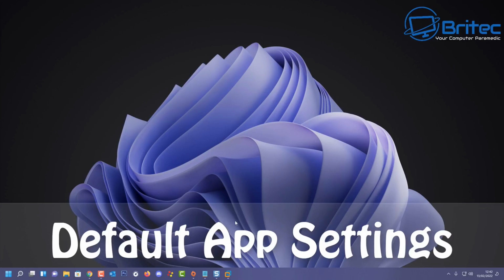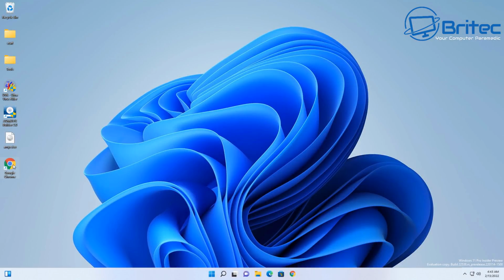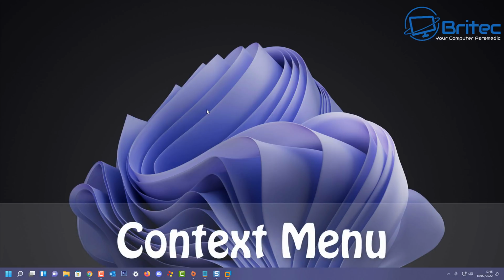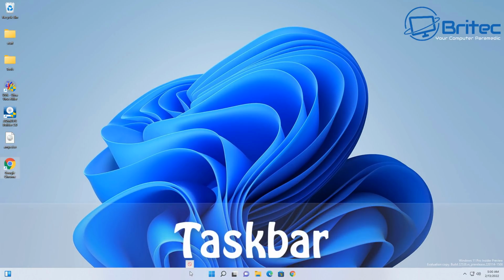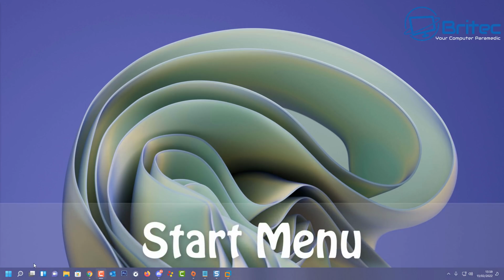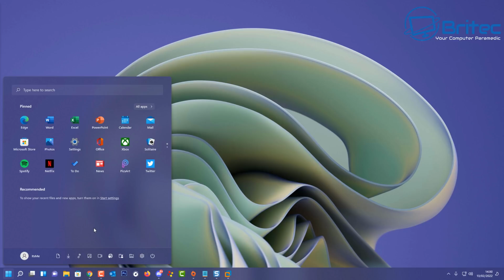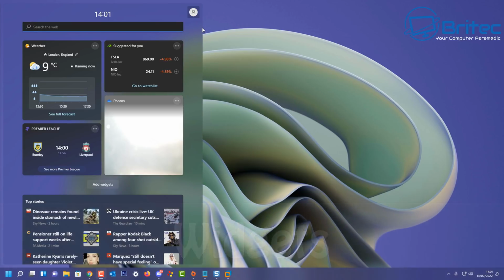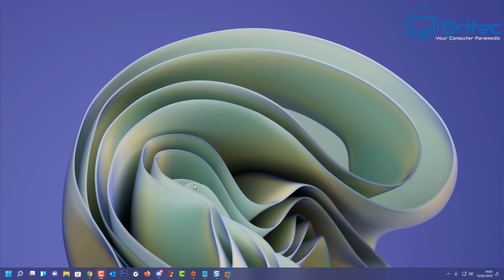5 Things I Hate About Windows 11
5 Things I Hate About Windows 11
I wanted to make this video to show some of the things I do not like about Windows 11 and some of the things Microsoft have done to fix these problems in future builds. The 5 things are Start Menu, Taskbar, Widgets, Context Menu and Default Apps. A lot of these will be fixed and tweak by Microsoft after listening to users feedback.